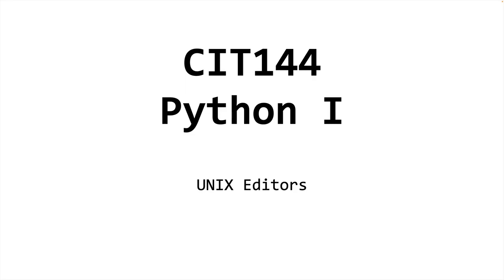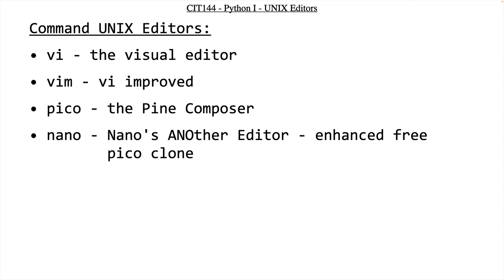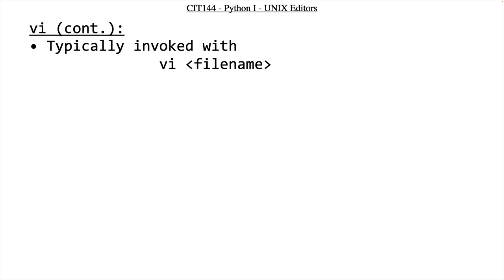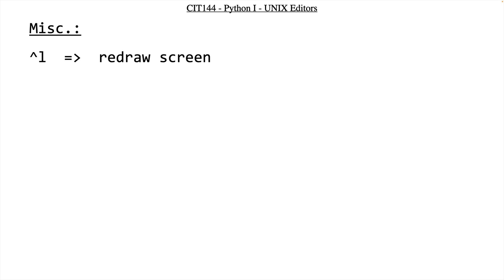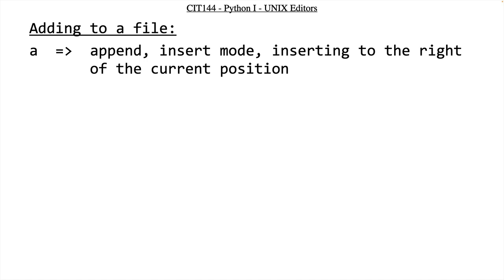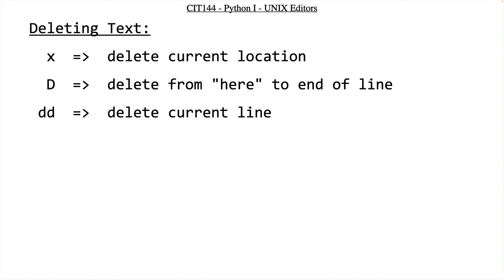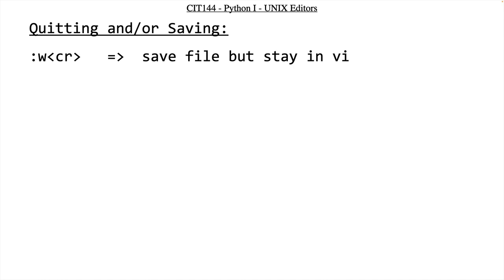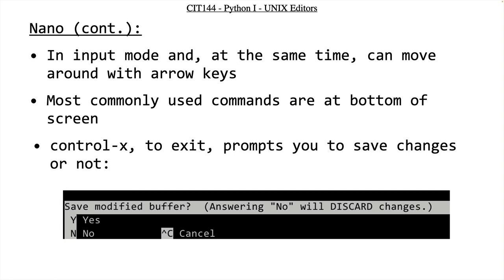UNIX_Editors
This is a video related to text editors you may encounter on UNIX/Linux machines.  Most of the video has introductory information on using vi/vim.  There is brief discussion at the end of the video on the nano editor.